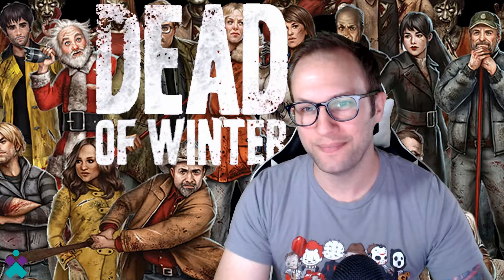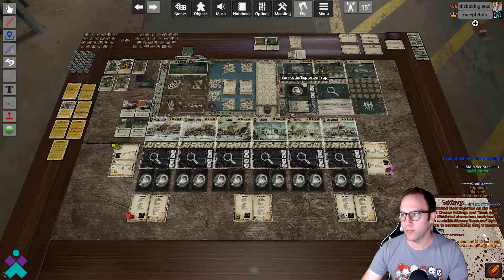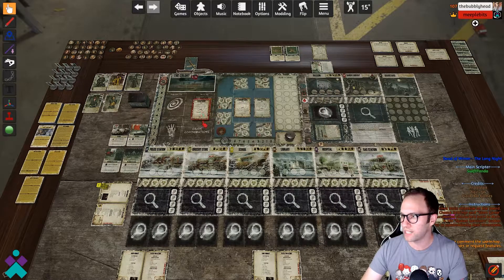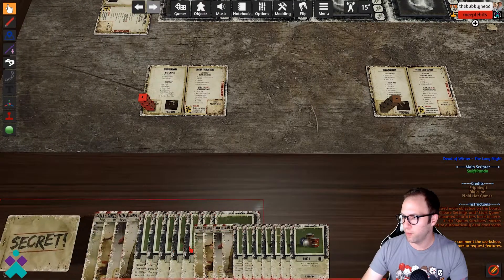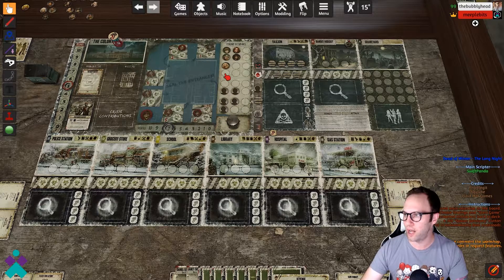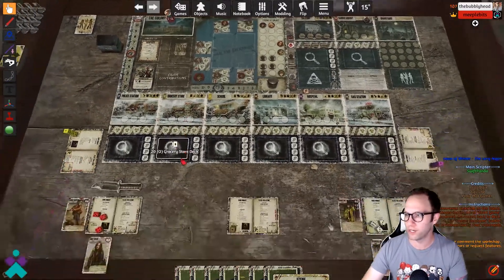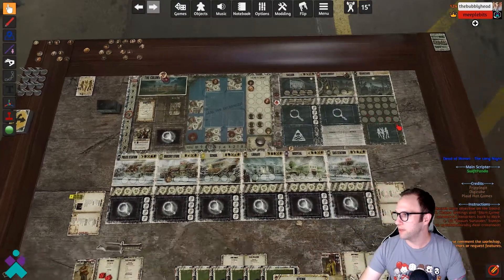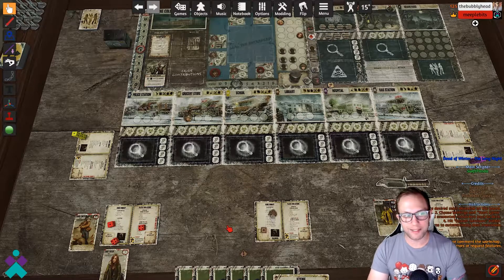Dead of Winter | Tabletop Simulator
How to navigate and use Dead of Winter on Tabletop Simulator. This video uses the addon from the Steam Workshop titled "Dead of Winter The Long Night Scripted" authored by user "SwiftPanda".

Please refer to the game rules or the How to Play video for playing the game.